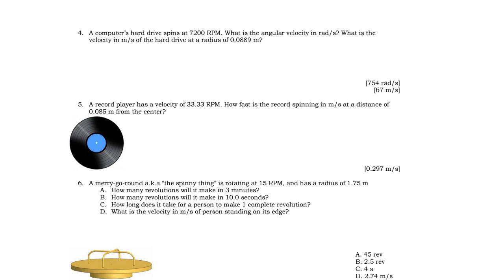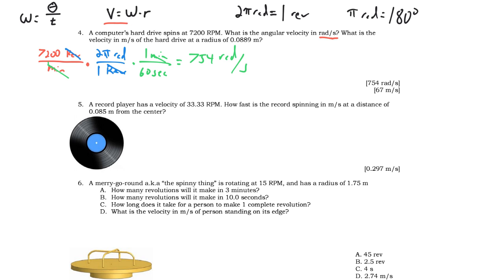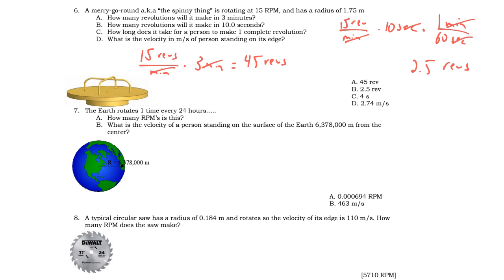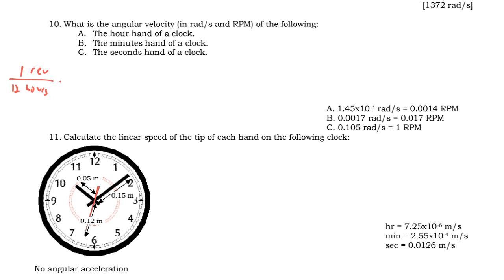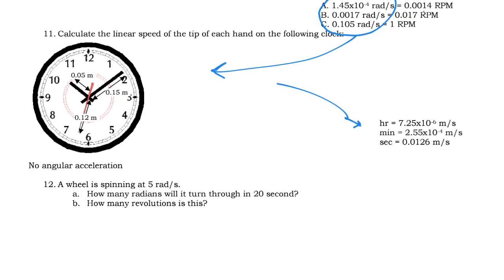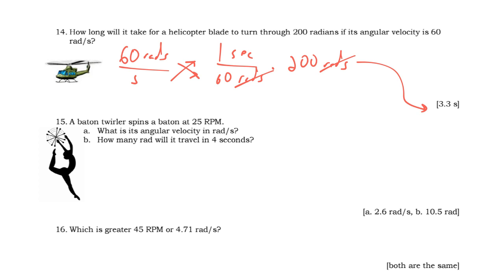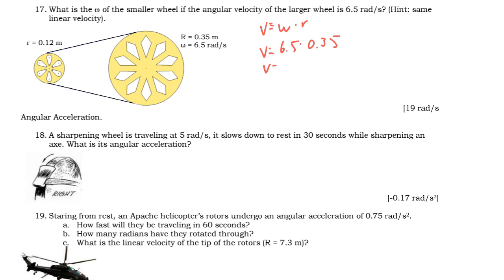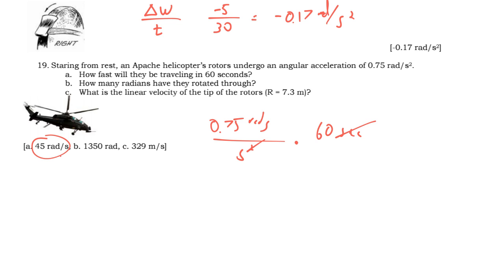Lecture 16- Angular Kinematics